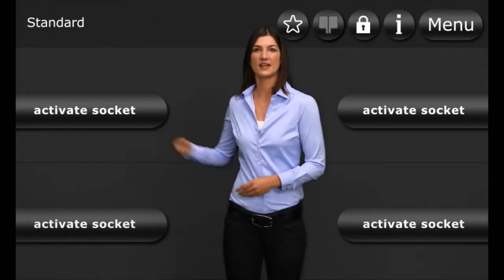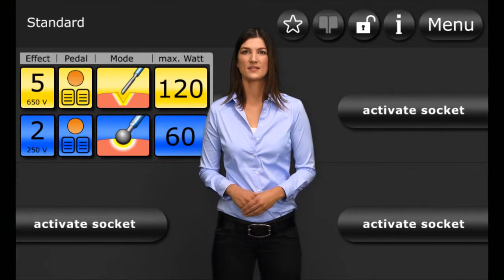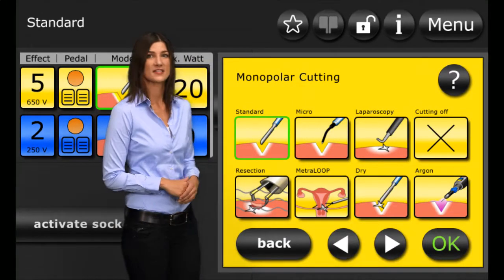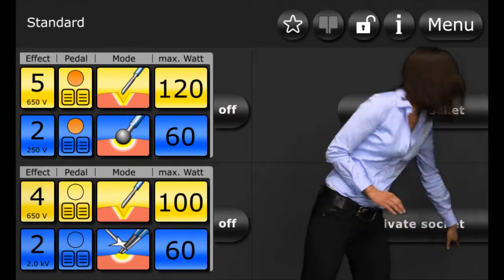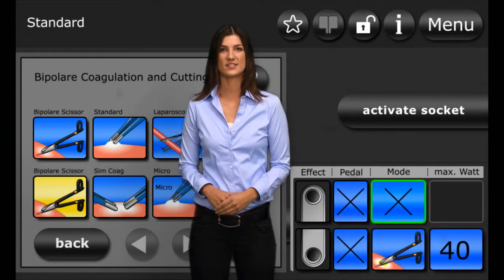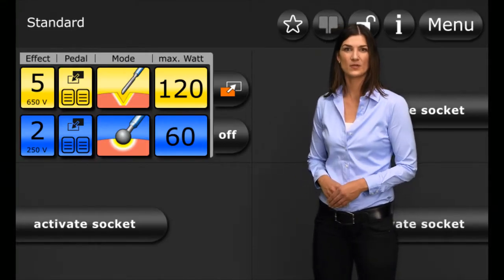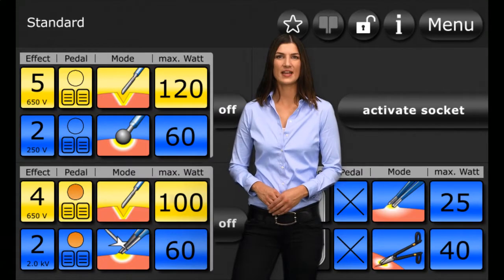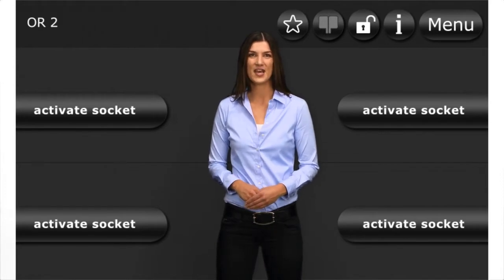BOWA ARC 400 HF Generator Introduction Video English